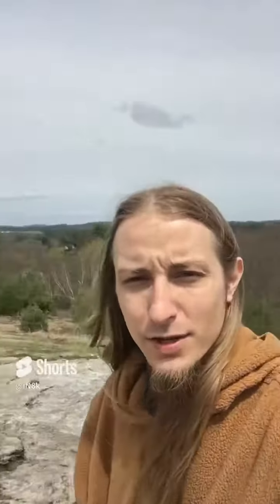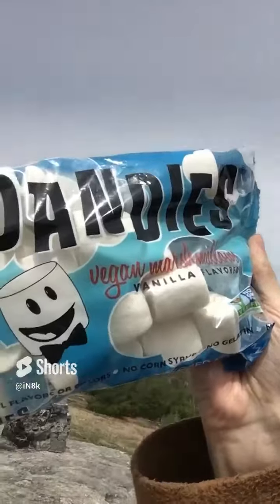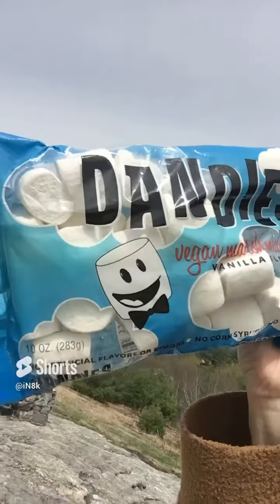Vegan Marshmallows—Dandies—Chicago Vegan Foods🔎VegaN8–Vegan—Veganism—Vegans @YouTube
💬👍🏻🤍♻️🔔YouTube.com/playlist?list=UUEvPsEE9QOZsqWTCJPh6uCA&playnext=1 🔍 🦋 DoN8 to N8🎁 🏧🦋🦋🦋🦋🦋🦋🦋🦋🦋🦋🦋🦋🦋🦋🦋🦋🦋🦋🦋🦋🦋🦋🦋🦋iN8i🦋🦋🦋🦋🦋🦋🦋🦋🦋🦋🦋🦋🦋🦋🦋🦋🦋🦋🦋🦋🦋🦋🦋🦋🦋🦋🦋🦋🦋🦋🦋🦋🦋🦋🦋🦋🦋🦋🦋🦋🦋🦋🦋🦋🦋🦋🦋🦋🦋🦋🦋🦋🦋🦋🦋🦋🦋🦋🦋🦋🦋🦋🦋🦋🦋🦋🦋🦋🦋🦋🦋🦋🦋🦋🦋🦋🦋🦋🦋🦋 YouTube.com/@lllumiNatey 🦋 🦋🦋🦋🦋🦋🦋🦋🦋🦋🦋🦋🦋🦋🦋🦋🦋🦋🦋🦋🦋🦋🦋🦋🦋🦋🦋🦋🦋🦋🦋🦋🦋🦋🦋🦋🦋🦋🦋🦋🦋🦋🦋🦋🦋🦋🦋🦋🦋🦋🦋🦋🦋🦋🦋🦋🦋🦋🦋🦋🦋🦋🦋🦋🦋🦋🦋🦋🦋🦋🦋🦋🦋🦋🦋🦋🦋🦋🦋🦋🦋🦋🦋🦋🦋🦋🦋🦋🦋🦋🦋🦋🦋🦋🦋🦋🦋🦋🦋🦋🦋🦋🦋🦋🦋🦋🦋🦋🦋🦋🦋🦋🦋🦋🦋🦋🦋🦋🦋🦋🦋🦋🦋🦋🦋🦋🦋🦋🦋🦋🦋🦋🦋🦋🦋🦋🦋🦋🦋🦋🦋🦋🦋🦋🦋🦋🦋🦋🦋🦋🦋🦋🦋🦋🦋🦋🦋🦋🦋 YouTube.com/@CyclopsCult 🦋 🦋🦋🦋🦋🦋🦋🦋🦋🦋🦋🦋🦋🦋🦋🦋🦋🦋🦋🦋🦋🦋🦋🦋🦋🦋🦋🦋🦋🦋🦋🦋🦋🦋🦋🦋🦋🦋🦋🦋🦋🦋🦋🦋🦋🦋🦋🦋🦋🦋🦋🦋🦋🦋🦋🦋🦋🦋🦋🦋🦋🦋🦋🦋🦋🦋🦋🦋🦋🦋🦋🦋🦋🦋🦋🦋🦋🦋🦋🦋🦋🦋🦋🦋🦋🦋🦋🦋🦋🦋🦋🦋🦋🦋🦋🦋🦋🦋🦋🦋🦋🦋🦋🦋🦋🦋🦋🦋🦋🦋🦋🦋🦋🦋🦋🦋🦋🦋🦋🦋🦋🦋🦋🦋🦋🦋🦋🦋🦋🦋🦋🦋🦋🦋🦋🦋🦋🦋🦋🦋🦋🦋🦋🦋🦋🦋🦋🦋🦋🦋🦋🦋🦋🦋🦋🦋🦋🦋🦋 YouTube.com/@CyclopsCulture 🦋 🦋🦋🦋🦋🦋🦋🦋🦋🦋🦋🦋🦋🦋🦋🦋🦋🦋🦋🦋🦋🦋🦋🦋🦋🦋🦋🦋🦋🦋🦋🦋🦋🦋🦋🦋🦋🦋🦋🦋🦋🦋🦋🦋🦋🦋🦋🦋🦋🦋🦋🦋🦋🦋🦋🦋🦋🦋🦋🦋🦋🦋🦋🦋🦋🦋🦋🦋🦋🦋🦋🦋🦋🦋🦋🦋🦋🦋🦋🦋🦋🦋🦋🦋🦋🦋🦋🦋🦋🦋🦋🦋🦋🦋🦋🦋🦋🦋🦋🦋🦋🦋🦋🦋🦋🦋🦋🦋🦋🦋🦋🦋🦋🦋🦋🦋🦋🦋🦋🦋🦋🦋🦋🦋🦋🦋🦋🦋🦋🦋🦋🦋🦋🦋🦋🦋🦋🦋🦋🦋🦋🦋🦋🦋🦋🦋🦋🦋🦋🦋🦋🦋🦋🦋🦋🦋🦋 YouTube.com/@iQaedas 🦋 🦋🦋🦋🦋🦋🦋🦋🦋🦋🦋🦋🦋🦋🦋🦋🦋🦋🦋🦋🦋🦋🦋🦋🦋🦋🦋🦋🦋🦋🦋🦋🦋🦋🦋🦋🦋🦋🦋🦋🦋🦋🦋🦋🦋🦋🦋🦋🦋🦋🦋🦋🦋🦋🦋🦋🦋🦋🦋🦋🦋🦋🦋🦋🦋🦋🦋🦋🦋🦋🦋🦋🦋🦋🦋🦋🦋🦋🦋🦋🦋🦋🦋🦋🦋🦋🦋🦋🦋🦋🦋🦋🦋🦋🦋🦋🦋🦋🦋🦋🦋🦋🦋🦋🦋🦋🦋🦋🦋🦋🦋🦋🦋🦋🦋🦋🦋AlterN8ive Xbox Gamertags🦋🦋🦋🦋🦋🦋🦋🦋🦋🦋🦋 🦋🦋🦋🦋🦋🦋🦋🦋🦋🦋🦋🦋🦋🦋🦋🦋🦋🦋🦋🦋🦋🦋🦋🦋🦋🦋🦋🦋🦋🦋🦋🦋🦋🦋🦋🦋🦋🦋🦋🦋🦋🦋🦋🦋🦋🦋🦋🦋🦋🦋🦋🦋🦋🦋🦋🦋🦋🦋🦋🦋🦋🦋🦋🦋🦋🦋🦋🦋🦋🦋🦋🦋🦋🦋🦋🦋🦋🦋🦋🦋🦋🦋🦋🦋🦋🦋🦋🦋🦋🦋🦋🦋🦋🦋🦋🦋🦋🦋🦋🦋🦋🦋🦋🦋🦋🦋🦋🦋🦋🦋🦋🦋🦋🦋🦋🦋🦋🦋🦋🦋🦋🦋🦋🦋🦋🦋🦋🦋🦋🦋🦋🦋🦋🦋🦋🦋🦋🦋🦋🦋🦋🦋🦋🦋🦋🦋🦋🦋🦋🦋🦋🦋🦋🦋🦋🦋🦋🦋🦋🦋🦋🦋🦋🦋🦋🦋🦋🦋🦋🦋🦋🦋🦋🦋🦋🦋🦋🦋🦋🦋🦋🦋🦋🦋🦋🦋🦋🦋🦋🦋🦋🦋🦋🦋🦋🦋🦋🦋🦋🦋🦋🦋🦋🦋🦋🦋🦋🦋🦋🦋🦋🦋🦋🦋🦋🦋🦋🦋🦋🦋🦋🦋🦋🦋🦋🦋🦋🦋🦋🦋🦋🦋🦋🦋🦋🦋🦋🦋🦋🦋🦋🦋🦋🦋🦋🦋🦋🦋🦋🦋🦋🦋🦋🦋🦋🦋🦋🦋🦋🦋🦋🦋🦋🦋🦋🦋🦋🦋🦋🦋🦋🦋🦋🦋🦋🦋🦋🦋🦋🦋🦋🦋🦋🦋🦋🦋🦋🦋🦋🦋🦋🦋🦋🦋🦋🦋🦋🦋🦋🦋🦋🦋🦋🦋🦋🦋🦋🦋🦋🦋🦋🦋🦋🦋🦋🦋🦋🦋🦋🦋🦋🦋🦋🦋🦋🦋🦋🦋🦋🦋🦋🦋🦋🦋🦋🦋🦋🦋🦋🦋🦋🦋🦋🦋🦋🦋🦋🦋🦋🦋🦋🦋🦋🦋🦋🦋🦋🦋🦋🦋🦋🦋🦋🦋🦋🦋🦋🦋🦋🦋🦋🦋🦋🦋🦋🦋🦋🦋🦋🦋🦋🦋🦋🦋🦋🦋🦋🦋🦋🦋🦋🦋🦋🦋🦋🦋🦋🦋🦋🦋🦋🦋🦋🦋🦋🦋🦋🦋🦋🦋🦋🦋🦋🦋🦋🦋🦋🦋🦋🦋🦋🦋🦋🦋🦋🦋🦋🦋🦋🦋🦋🦋🦋🦋🦋🦋🦋🦋🦋🦋🦋🦋🦋🦋🦋🦋🦋🦋🦋🦋🦋🦋🦋🦋🦋🦋🦋🦋🦋🦋🦋🦋🦋🦋🦋🦋🦋🦋🦋🦋🦋🦋🦋🦋🦋🦋🦋🦋🦋🦋🦋🦋🦋🦋🦋🦋🦋🦋🦋🦋🦋🦋🦋🦋🦋🦋🦋🦋🦋🦋🦋🦋🦋🦋🦋🦋🦋🦋🦋🦋🦋🦋🦋🦋🦋🦋🦋🦋🦋🦋🦋🦋🦋🦋🦋🦋🦋🦋🦋🦋🦋🦋🦋🦋🦋🦋🦋🦋🦋🦋🦋🦋🦋🦋🦋🦋🦋🦋🦋🦋🦋🦋🦋🦋🦋🦋🦋🦋🦋🦋🦋🦋🦋🦋🦋🦋🦋🦋🦋🦋🦋IllumiNatey🦋🦋🦋🦋🦋🦋🦋🦋🦋🦋🦋🦋🦋🦋🦋🦋🦋🦋🦋🦋🦋🦋🦋🦋🦋🦋🦋🦋🦋🦋🦋🦋🦋🦋🦋🦋🦋🦋🦋🦋🦋🦋🦋🦋🦋🦋🦋🦋🦋🦋🦋🦋🦋🦋🦋🦋🦋🦋🦋🦋🦋🦋🦋🦋🦋🦋🦋🦋🦋🦋🦋🦋🦋🦋🦋🦋🦋🦋🦋🦋🦋🦋🦋🦋🦋🦋🦋🦋🦋🦋🦋🦋🦋🦋🦋🦋🦋🦋🦋🦋🦋🦋🦋🦋🦋🦋🦋🦋🦋🦋🦋🦋🦋🦋🦋🦋🦋🦋🦋🦋🦋🦋🦋🦋🦋🦋🦋🦋🦋🦋🦋🦋🦋🦋🦋🦋🦋🦋🦋🦋🦋🦋🦋🦋🦋🦋🦋🦋🦋🦋🦋🦋🦋🦋🦋🦋🦋🦋🦋🦋🦋🦋🦋🦋🦋🦋🦋🦋🦋🦋🦋🦋🦋🦋🦋🦋🦋🦋🦋🦋🦋🦋🦋🦋🦋🦋🦋🦋🦋🦋🦋🦋🦋🦋🦋🦋🦋🦋🦋🦋🦋🦋🦋🦋🦋🦋🦋🦋🦋🦋🦋🦋🦋🦋🦋🦋🦋🦋🦋🦋🦋🦋🦋🦋🦋🦋🦋🦋🦋🦋🦋🦋🦋🦋🦋🦋🦋🦋🦋🦋🦋🦋🦋🦋🦋🦋🦋🦋🦋🦋🦋🦋🦋🦋🦋🦋🦋🦋🦋🦋🦋🦋🦋🦋🦋🦋🦋🦋🦋🦋🦋🦋🦋🦋🦋🦋🦋🦋🦋🦋🦋🦋🦋🦋🦋🦋🦋🦋🦋🦋🦋🦋🦋🦋🦋🦋🦋🦋🦋🦋🦋🦋🦋🦋🦋🦋🦋🦋🦋🦋🦋🦋🦋🦋🦋🦋🦋🦋🦋🦋🦋🦋🦋🦋🦋🦋🦋🦋🦋🦋🦋🦋🦋🦋🦋🦋🦋🦋🦋🦋🦋🦋🦋🦋🦋🦋🦋🦋🦋🦋🦋🦋🦋🦋🦋🦋🦋🦋🦋🦋🦋🦋🦋🦋🦋🦋🦋🦋🦋🦋🦋🦋🦋🦋🦋🦋🦋🦋🦋🦋🦋🦋🦋🦋🦋🦋🦋🦋🦋🦋🦋🦋🦋🦋🦋🦋🦋🦋🦋🦋🦋🦋🦋🦋🦋🦋🦋🦋🦋🦋🦋🦋🦋🦋🦋🦋🦋🦋🦋🦋🦋🦋🦋🦋🦋🦋🦋🦋🦋🦋🦋🦋🦋🦋🦋🦋🦋🦋🦋🦋🦋🦋🦋🦋🦋🦋🦋🦋🦋🦋🦋🦋🦋🦋🦋🦋🦋🦋🦋🦋🦋🦋🦋🦋🦋🦋🦋🦋🦋🦋🦋🦋🦋🦋🦋🦋🦋🦋🦋🦋🦋🦋🦋🦋🦋🦋🦋🦋🦋🦋🦋🦋🦋🦋🦋🦋🦋🦋🦋🦋🦋🦋🦋🦋🦋🦋🦋🦋🦋🦋🦋🦋🦋🦋🦋🦋🦋🦋🦋🦋🦋🦋🦋🦋🦋🦋🦋🦋🦋🦋🦋🦋🦋🦋🦋🦋🦋🦋🦋🦋🦋🦋🦋🦋🦋🦋🦋🦋🦋🦋🦋🦋🦋🦋🦋🦋🦋🦋🦋🦋🦋🦋🦋🦋🦋🦋🦋🦋🦋🦋🦋🦋🦋🦋🦋🦋🦋🦋🦋🦋🦋🦋🦋🦋🦋🦋🦋🦋🦋🦋🦋🦋🦋🦋🦋🦋🦋🦋🦋🦋🦋🦋🦋🦋🦋🦋🦋🦋🦋🦋🦋🦋🦋🦋🦋🦋🦋🦋🦋🦋🦋🦋🦋🦋🦋🦋🦋🦋🦋🦋🦋🦋🦋🦋🦋🦋🦋🦋🦋🦋🦋🦋🦋🦋🦋🦋🦋🦋🦋🦋🦋🦋🦋🦋🦋🦋🦋🦋🦋🦋🦋🦋🦋🦋🦋🦋🦋🦋🦋🦋🦋🦋🦋🦋🦋🦋🦋🦋🦋🦋🦋🦋🦋🦋🦋🦋🦋🦋🦋🦋🦋🦋🦋🦋🦋🦋🦋🦋🦋🦋🦋🦋🦋🦋🦋🦋🦋🦋🦋🦋🦋🦋🦋🦋🦋🦋🦋🦋🦋🦋🦋🦋🦋🦋🦋🦋🦋🦋🦋🦋🦋🦋🦋🦋🦋🦋🦋🦋🦋🦋🦋🦋🦋🦋🦋🦋🦋🦋🦋🦋🦋🦋🦋🦋🦋🦋🦋🦋🦋🦋🦋🦋🦋🦋🦋🦋🦋🦋🦋🦋🦋🦋🦋🦋🦋🦋🦋🦋🦋🦋🦋🦋🦋🦋🦋🦋🦋🦋🦋🦋🦋🦋🦋🦋🦋🦋🦋🦋🦋🦋🦋🦋🦋🦋🦋🦋🦋🦋🦋🦋🦋🦋🦋🦋🦋🦋🦋🦋🦋🦋🦋🦋🦋🦋🦋🦋🦋🦋🦋🦋🦋🦋🦋🦋🦋🦋🦋🦋🦋🦋🦋🦋🦋🦋🦋🦋🦋🦋🦋🦋🦋🦋🦋🦋🦋🦋🦋🦋🦋🦋🦋🦋🦋🦋🦋🦋🦋🦋🦋🦋🦋🦋🦋🦋🦋🦋🦋🦋🦋🦋🦋🦋🦋🦋🦋🦋🦋🦋🦋🦋🦋🦋🦋🦋🦋🦋🦋🦋🦋🦋🦋🦋🦋🦋🦋🦋🦋🦋🦋🦋🦋🦋🦋🦋🦋🦋🦋🦋🦋🦋🦋🦋🦋🦋🦋🦋🦋🦋🦋🦋🦋🦋🦋🦋🦋🦋🦋🦋🦋🦋🦋🦋🦋🦋🦋🦋🦋🦋🦋🦋🦋🦋🦋🦋🦋🦋🦋🦋🦋🦋🦋🦋🦋🦋🦋🦋🦋🦋🦋🦋🦋🦋🦋🦋🦋🦋🦋🦋🦋🦋🦋🦋🦋🦋🦋🦋🦋🦋🦋🦋🦋🦋🦋🦋🦋🦋🦋🦋🦋🦋🦋🦋🦋🦋🦋🦋🦋🦋🦋🦋🦋🦋🦋🦋🦋🦋🦋🦋🦋🦋🦋🦋🦋🦋🦋🦋🦋🦋🦋🦋🦋🦋🦋🦋🦋🦋🦋🦋🦋🦋🦋🦋🦋🦋🦋🦋🦋🦋🦋🦋🦋🦋🦋🦋🦋🦋🦋🦋🦋🦋🦋🦋🦋🦋🦋🦋🦋🦋🦋🦋🦋🦋🦋🦋🦋iN8k🦋🦋🦋🦋🦋🦋🦋🦋🦋